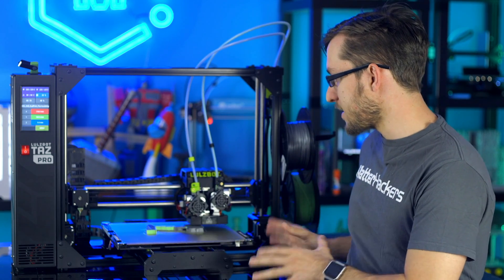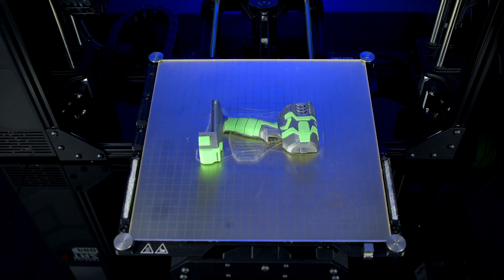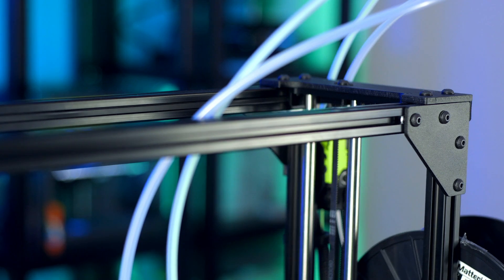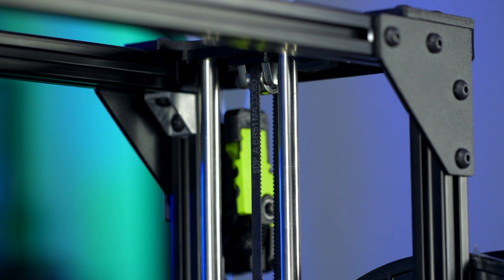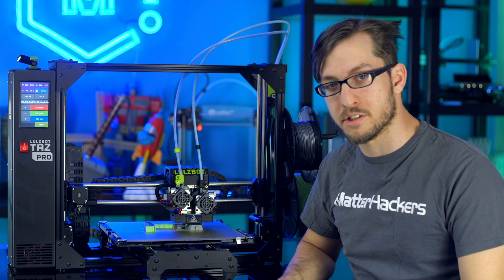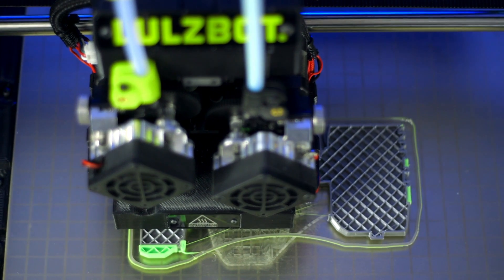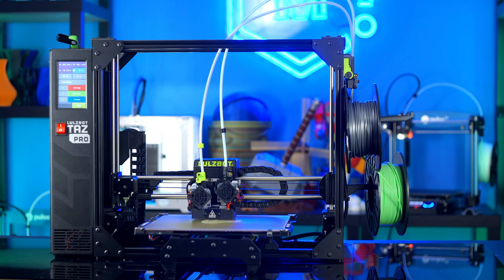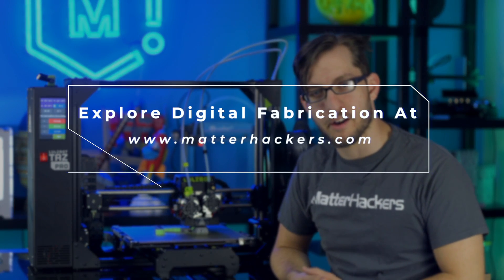The New TAZ Pro 3D Printer from LulzBot // Tech Breakdown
The TAZ Pro dual extrusion 3D printer is the newest addition to the reliable line of machines created by LulzBot. Engineered to tackle any project, the LulzBot TAZ Pro 3D printer boasts a reinforced steel frame, dual E3D Titan Aero hotends equipped with stainless steel nozzles, and a large build volume. Print with a wide variety of advanced materials for professional-grade 3D printing, including water-soluble support materials and composites like NylonX and NylonG.